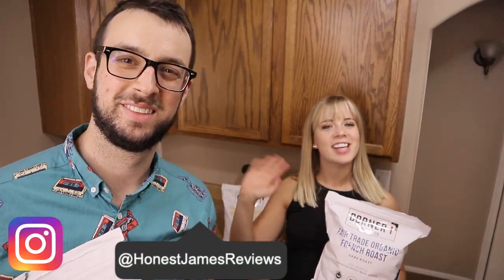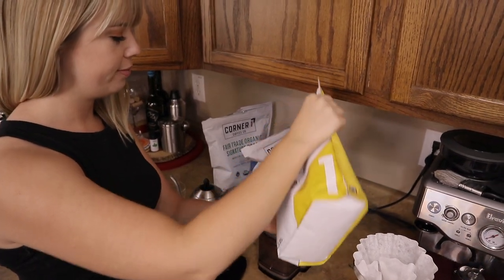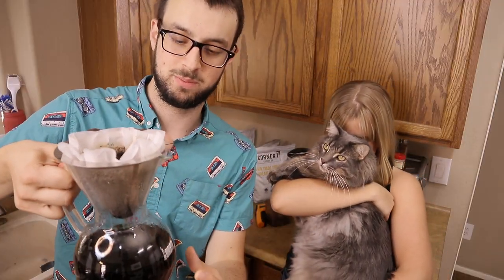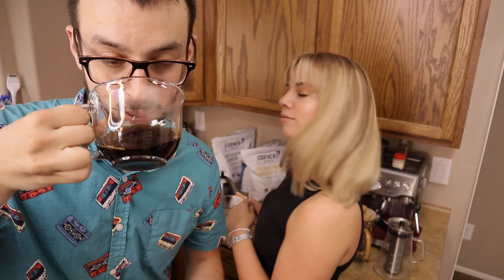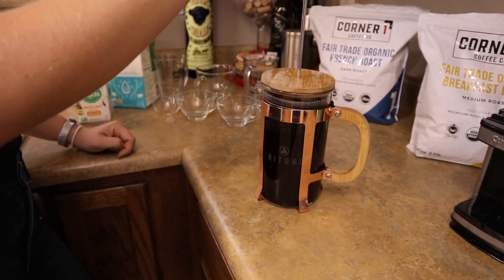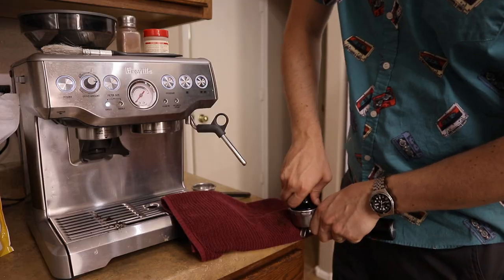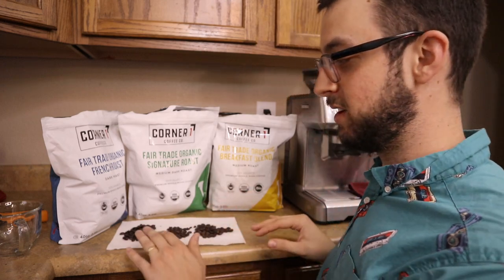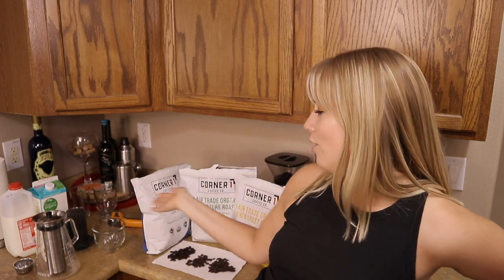Corner One Coffee Review & COFFEE GIVEAWAY!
✅CHECK OUT THIS COFFEE

Corner One Coffee Signature Blend
Corner One Coffee Breakfast Blend
Corner One Coffee French Roast

Corner One Coffee on Amazon seems to be a solid choice for you Amazon Prime lovers. Do you like buying coffee on Amazon?

Gooseneck Kettle With Thermometer
Pour Over Coffee Maker

BEHMOR 1600 PLUS ROASTER
MY MOKA POT
PRISMO FILTER
FLAVORED SYRUPS

OUR AMAZON STORE ↓↓↓↓

Video Gear

MY CIGAR CUTTER
MY LIGHTS